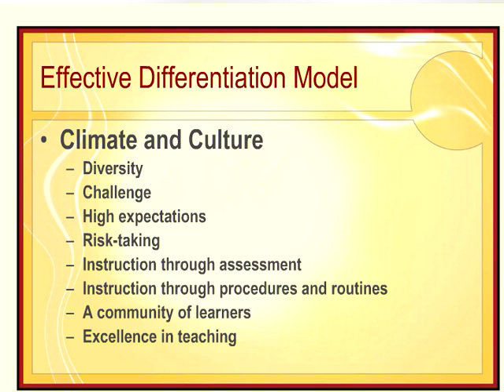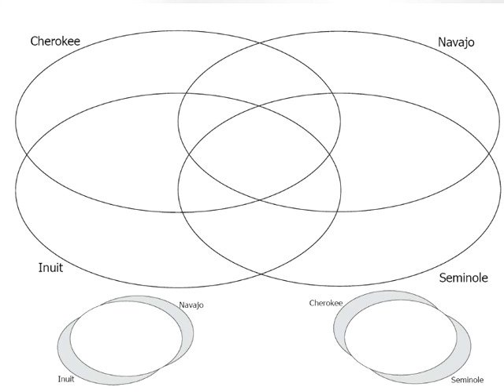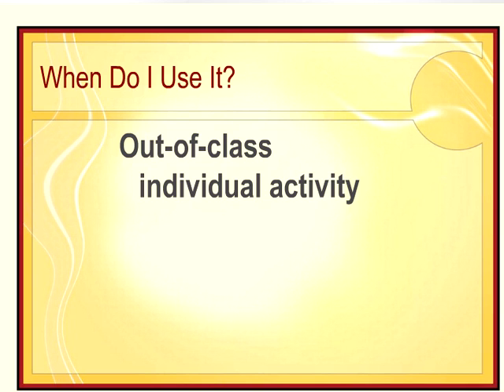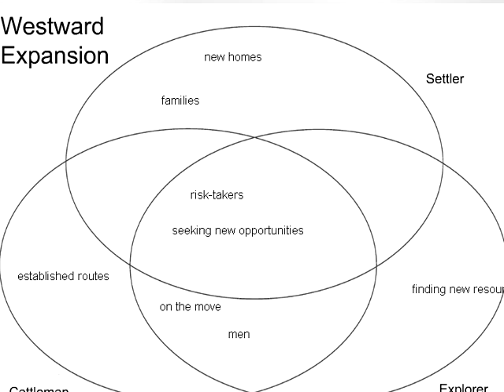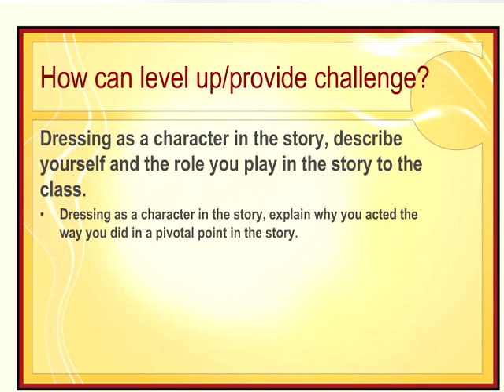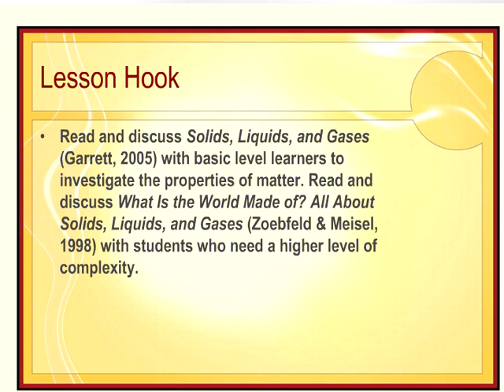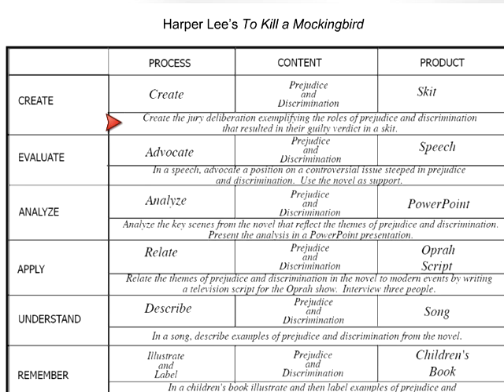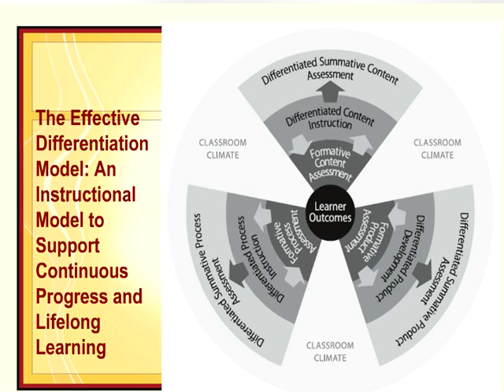Differentiation Toolkit Simple Strategies That Work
Presented by Julia Link Roberts and Tracy Ford Inman